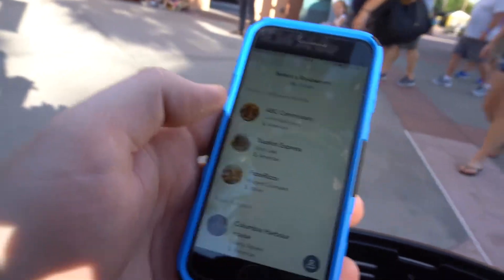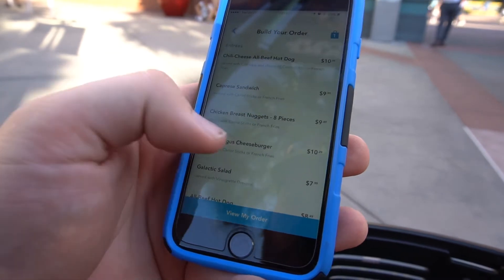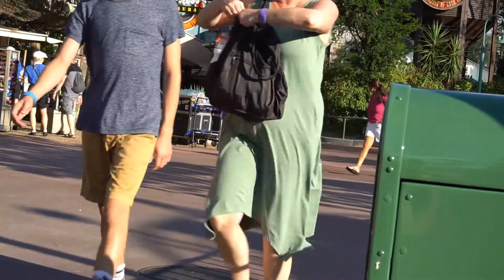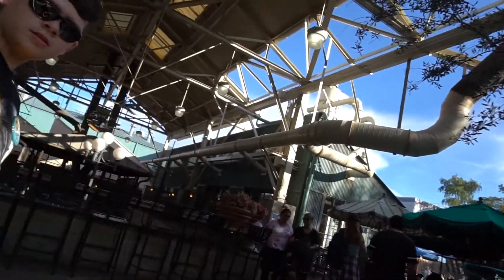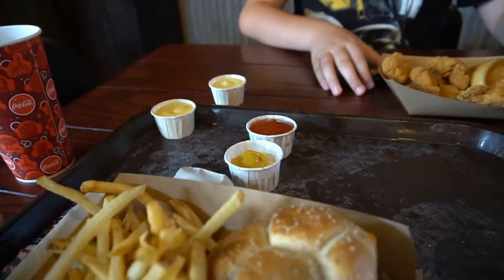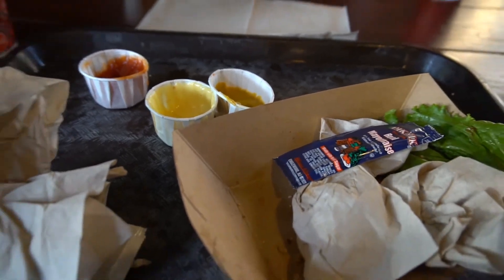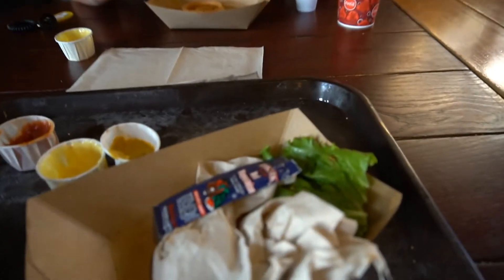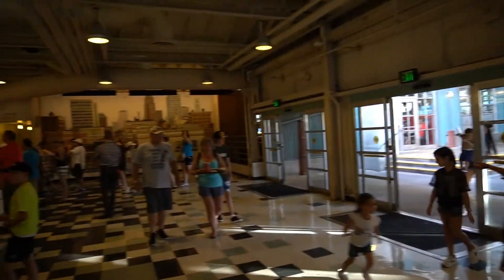Backlot Express with In App Ordering at Hollywood Studios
We are by no means experts, however, we will do our best to get you the most accurate information possible.

Please leave any suggestions or requests below in the comments section.

If you wish to make a small donation to help us continue our dream of bringing you Disney updates, places to go, reviews, and much much more then please